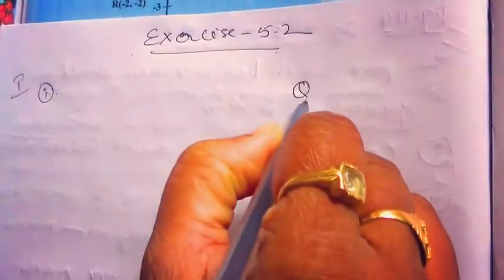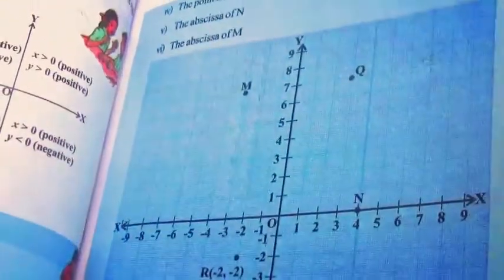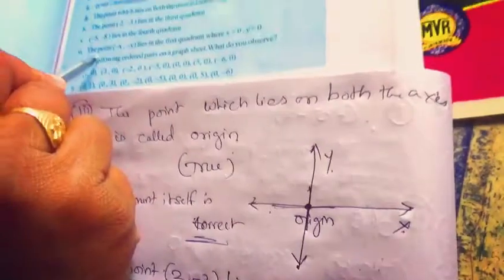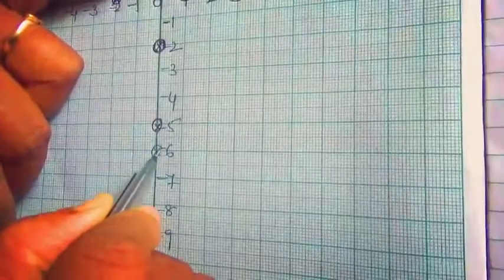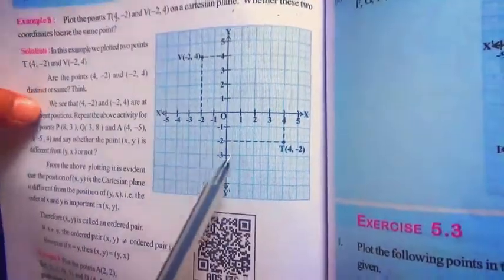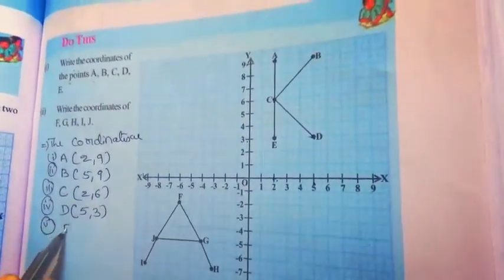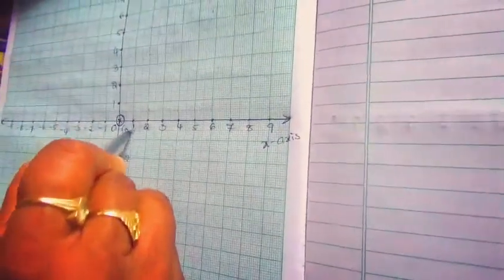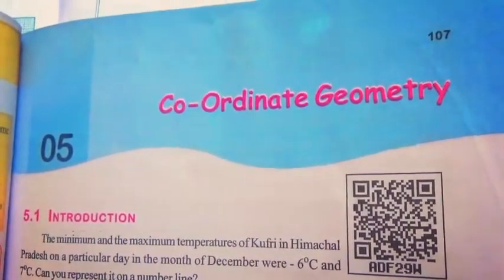Ninth class ap&telangana mathematics 5th chapter coordinate geometry... Exercise-5.2 ,5.3.....part-2